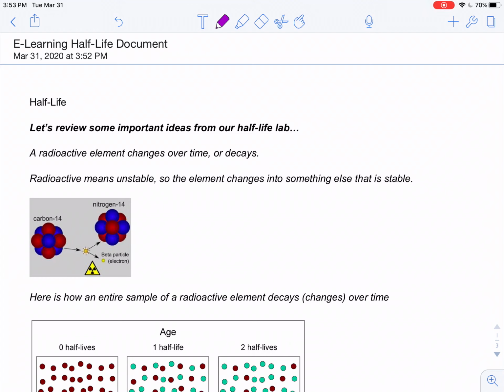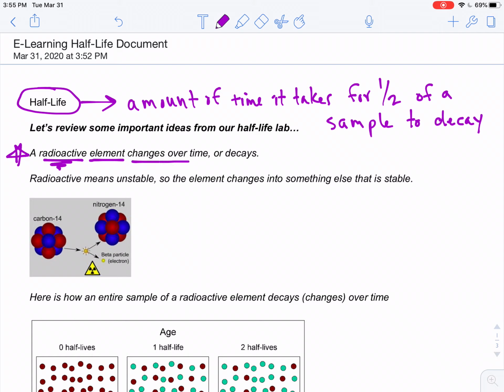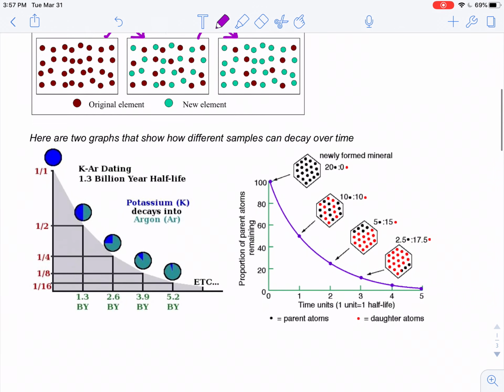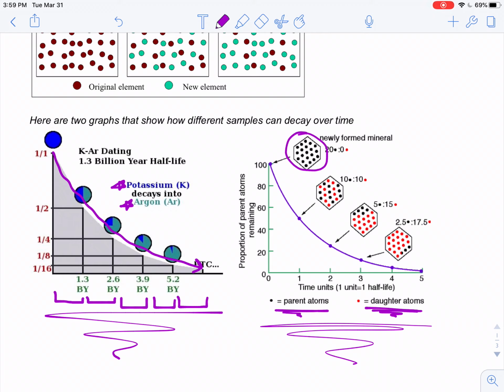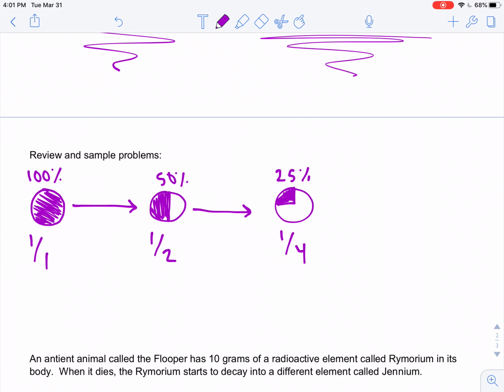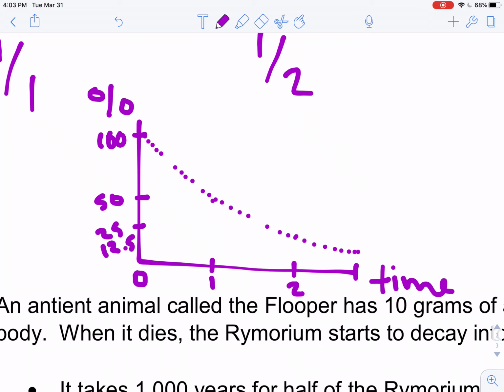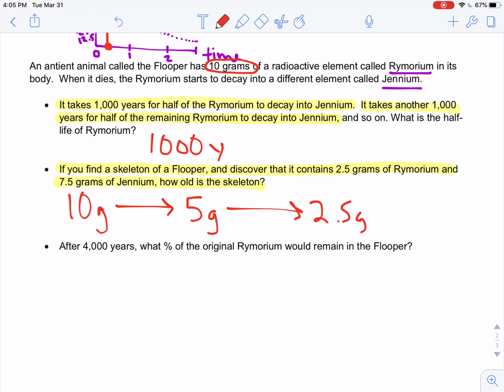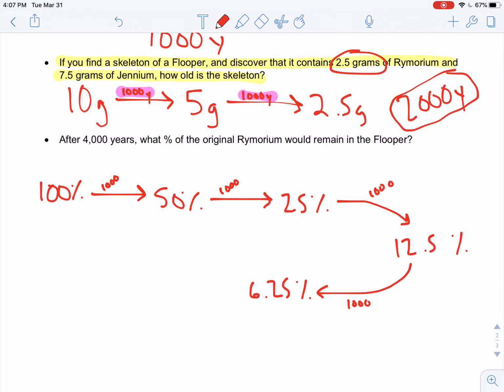E-Learning Half-life Video